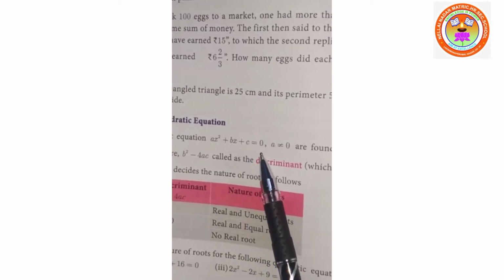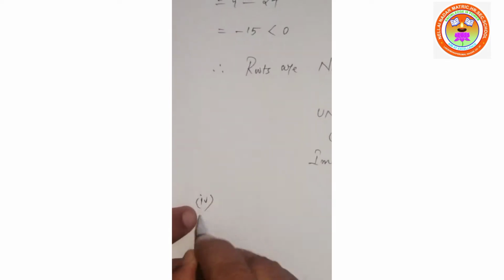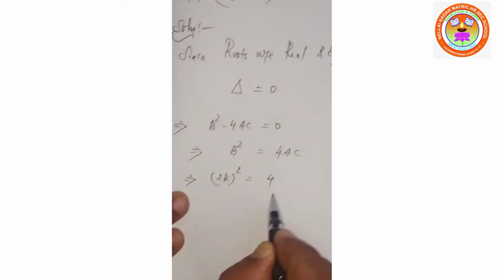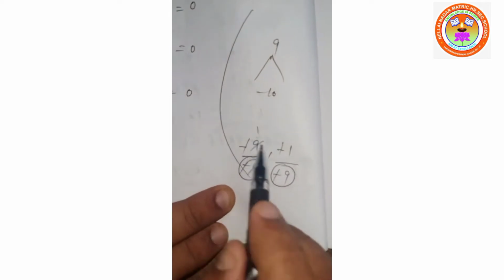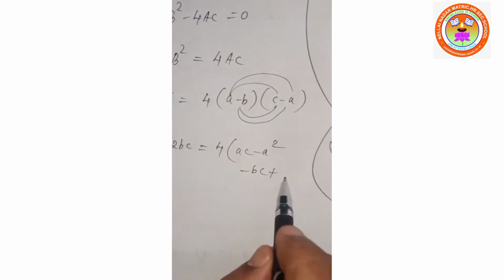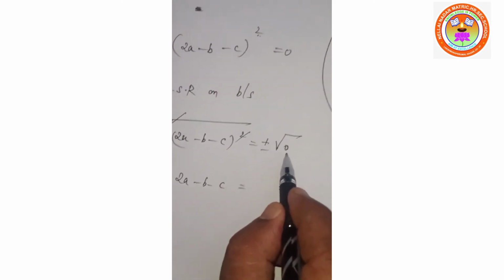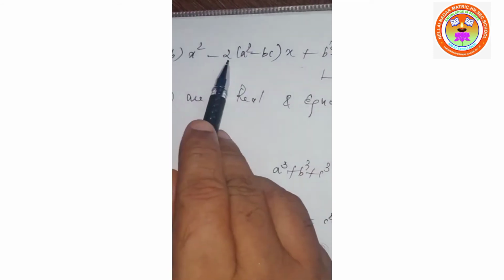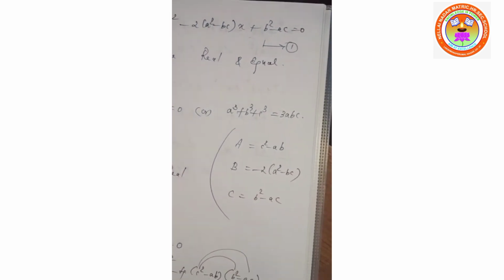STD X MATHS EX: 3.13 Q.NO. 1, 2, 3, 4 & 5